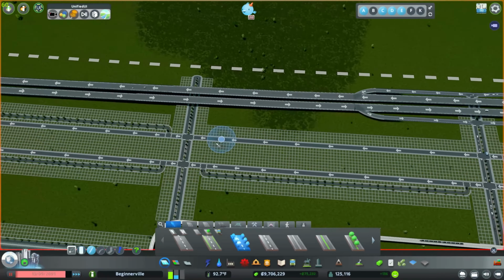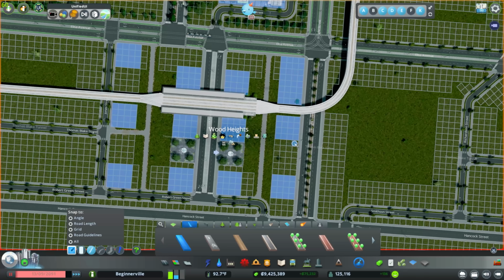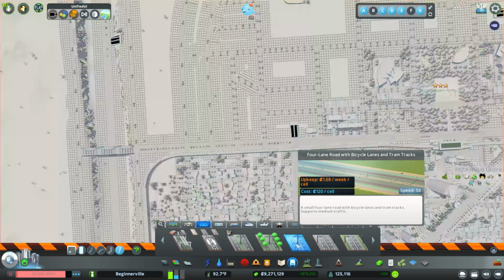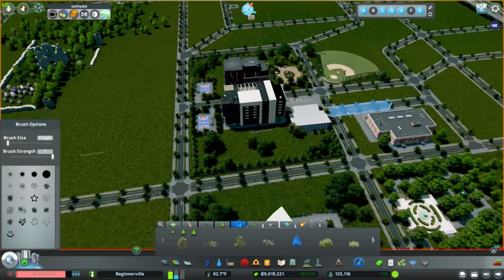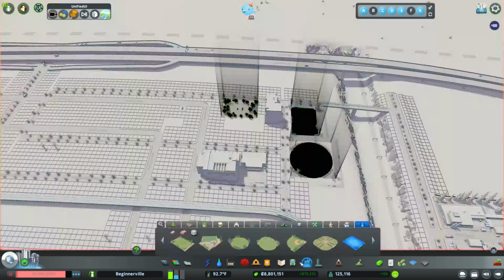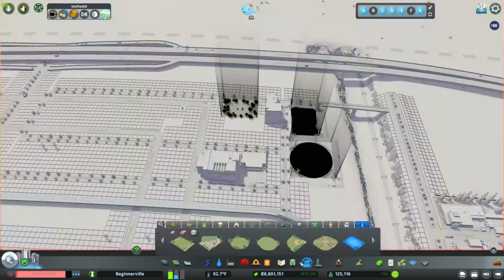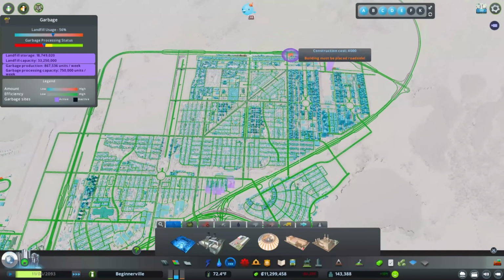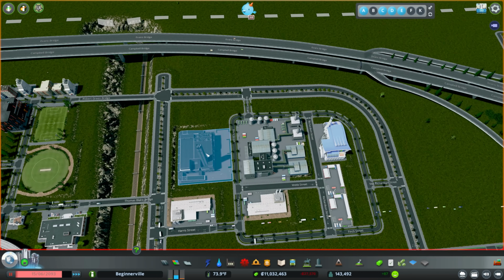Designing Your City With Care in Cities Skylines | Beginners Guide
Want to build something fun that both looks good and functions well? Follow along in our build today as we explore expanding significantly while conserving parts of the map and prioritizing transit and walkability.

》Map《
Coastal Gem - Plazas & Promenades DLC

》My Machine《
Motherboard: Gigabyte z790 Aorus Elite AX
CPU: Intel 13900k
GPU: Gigabyte RTX 4090 Gaming OC
Ram: G.Skill Trident Z5 64GB
Storage: SK Hynix P41 2tb
Mic: Elgato Wave 3